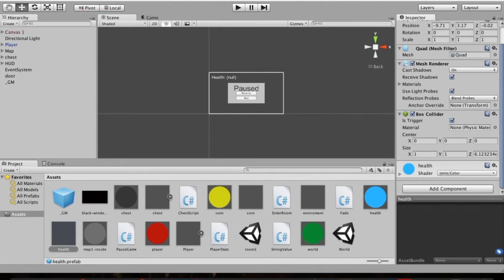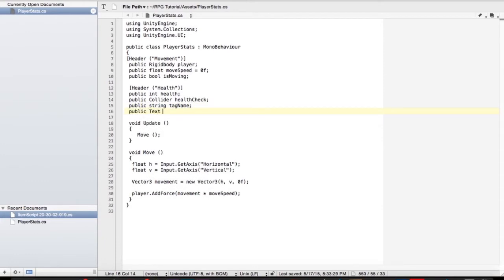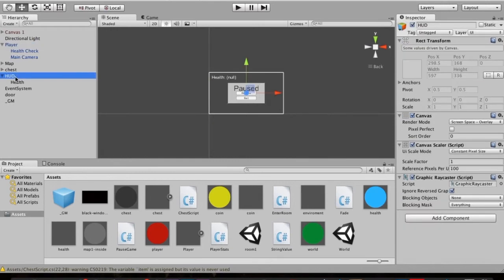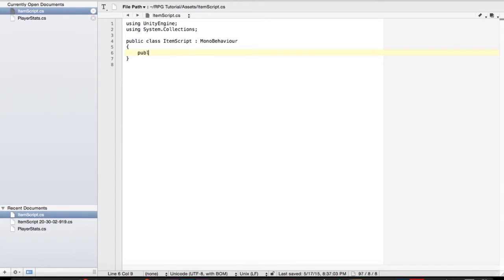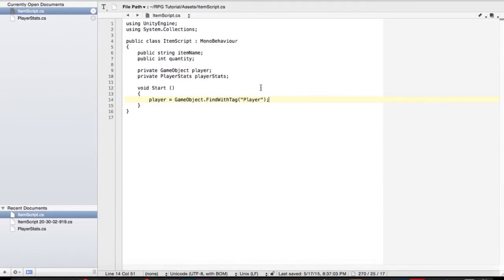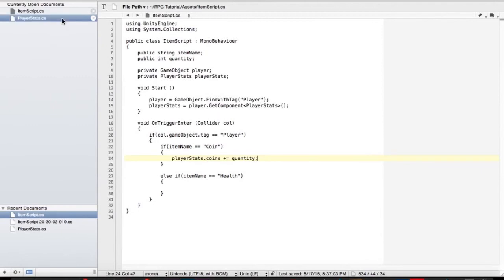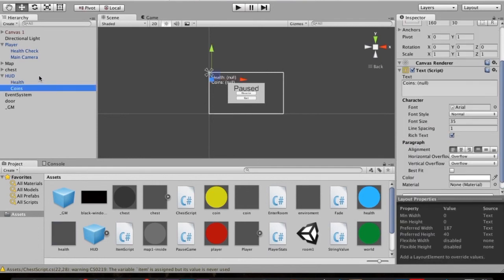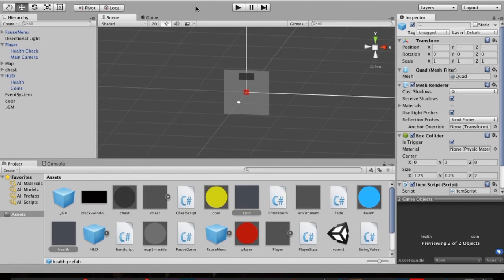How to make a 2D RPG in Unity 3D - 8. Item Mechanics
In this tutorial, we will be adding mechanics to the items. Mechanics meaning that when the player walks over one of the items, it adds a number to a variable. We learn how to change variables externally through other C# scripts and also how to find an object in the scene using one line of code and then getting a component from it.